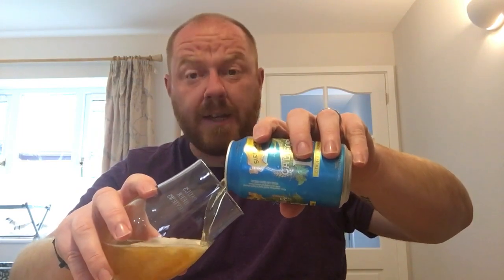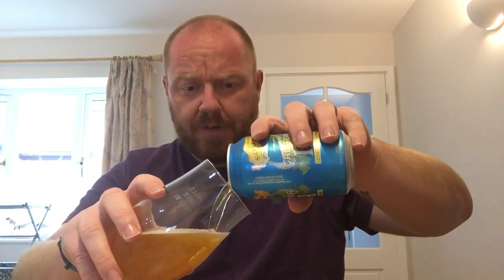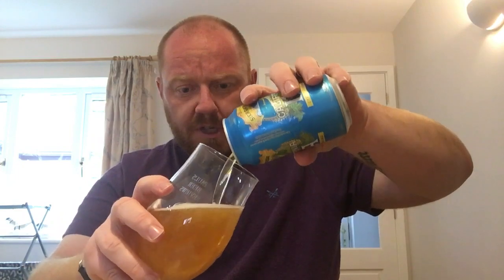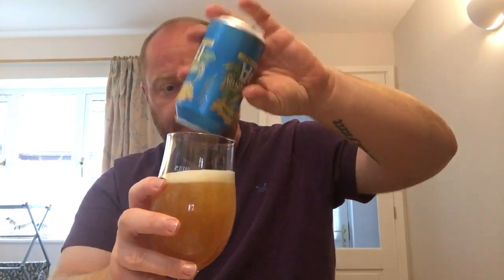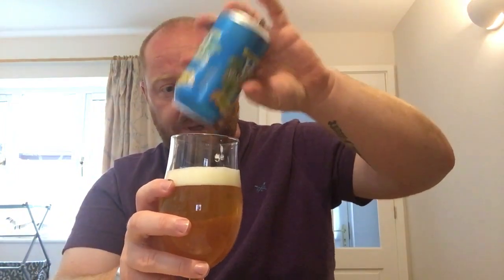Sierra Nevada - California IPA